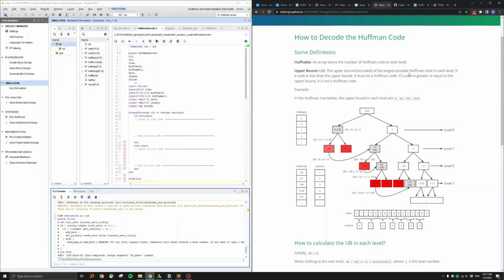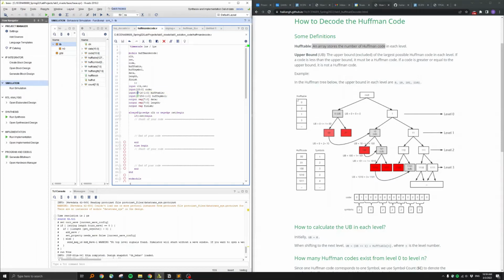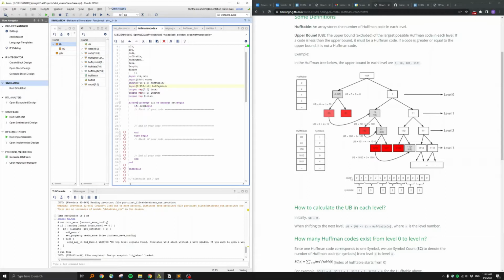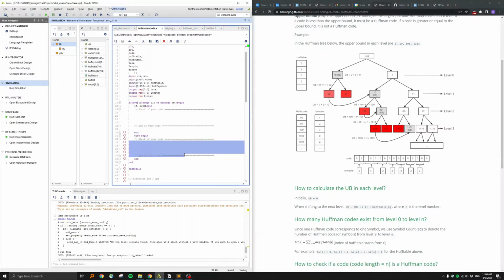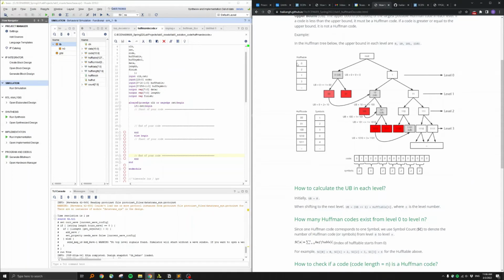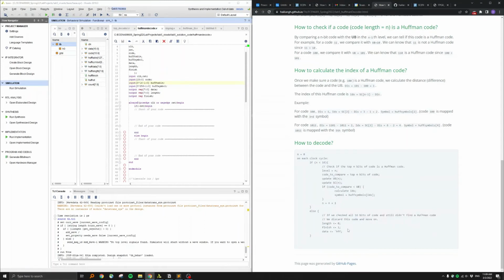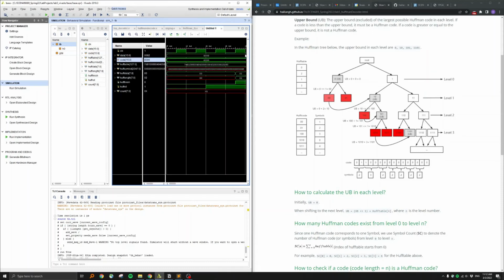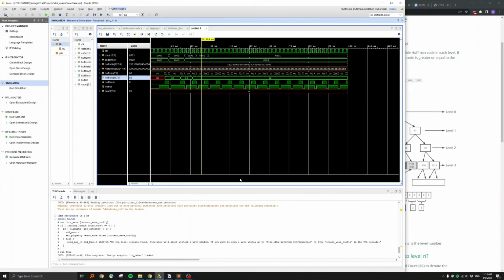lab5 Intro 3 huffman